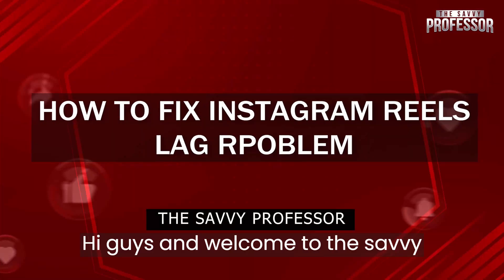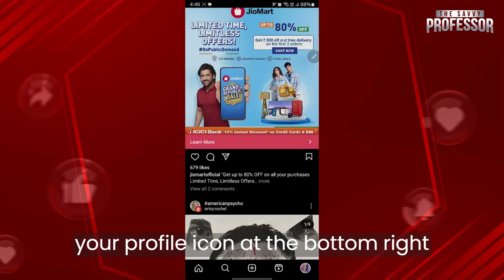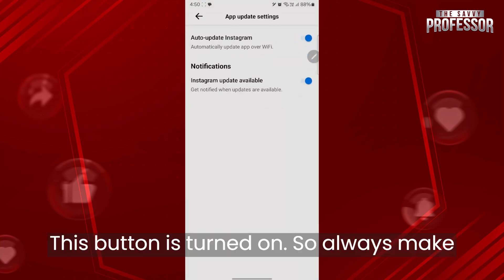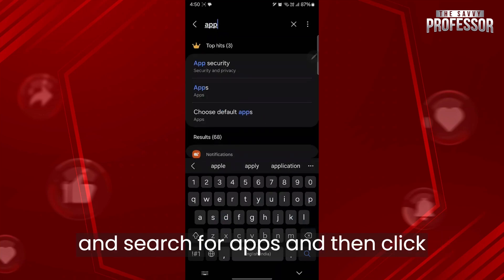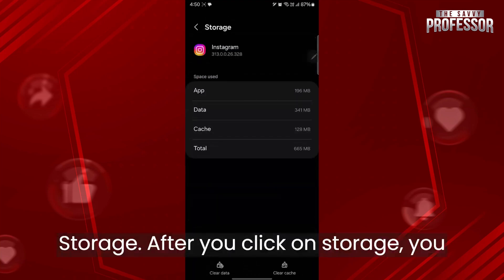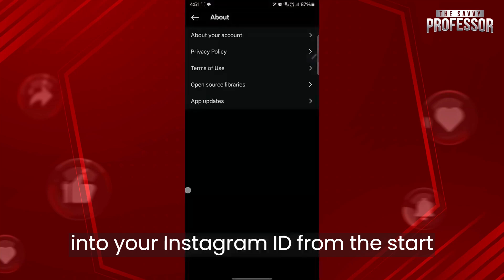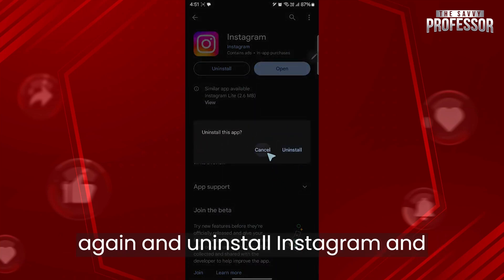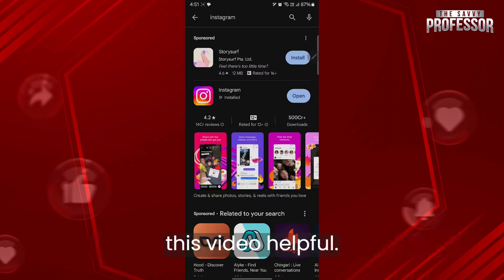How To Fix Instagram Reels Lag Problem (Why Is Instagram Reel Lagging?)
How To Fix Instagram Reels Lag Problem (Why Is Instagram Reel Lagging?). In this video tutorial I will show how to fix Instagram Reels lag problem.